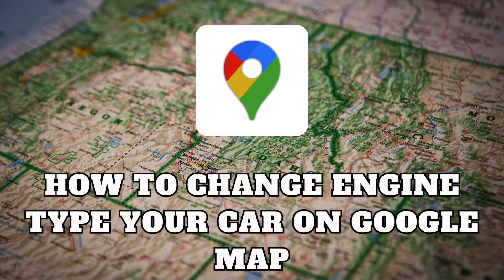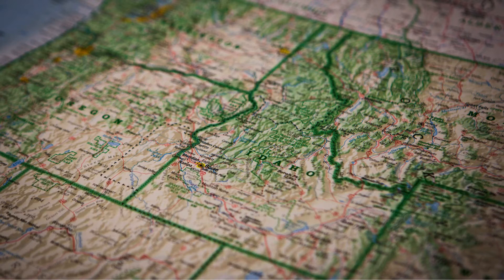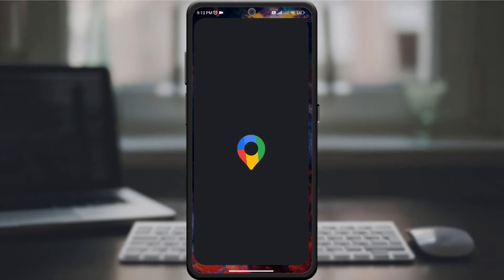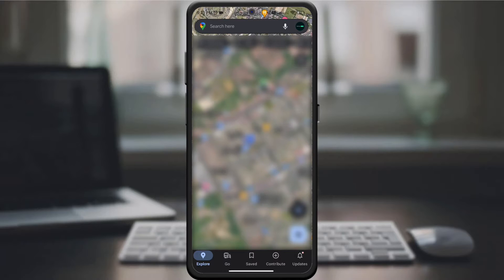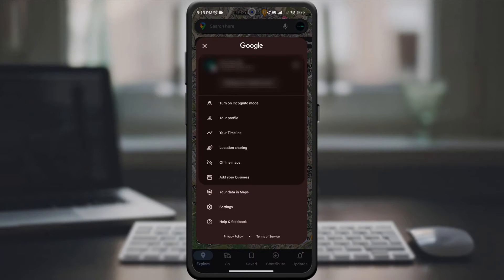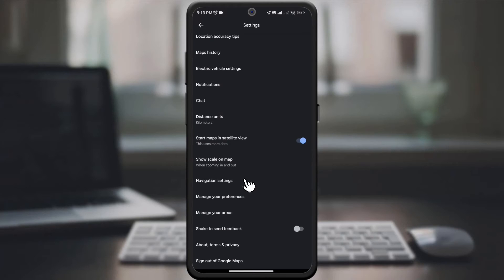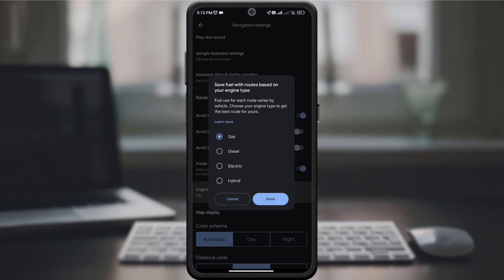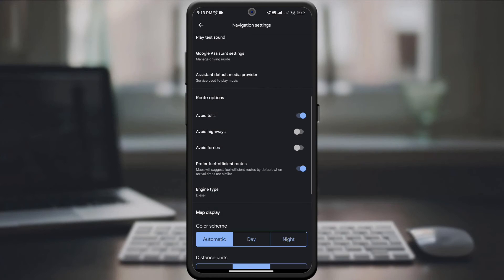How To Change Engine Type Your Car On Google Map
Learn How To Change Engine Type Your Car On Google Map
In this video tutorial, we will show you how to easily change the engine type of your car on Google Maps. Whether you drive a hybrid, electric, or gas-powered vehicle, making this adjustment can help you find the most efficient routes and accurate information while navigating. Follow along as we guide you through the simple steps to update your vehicle's engine type on Google Maps. Don't miss out on optimising your driving experience!